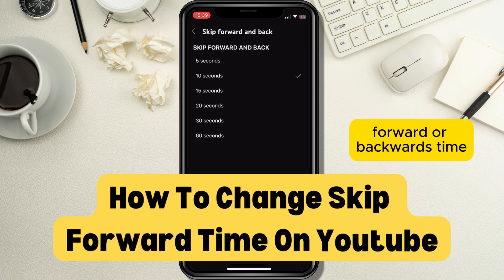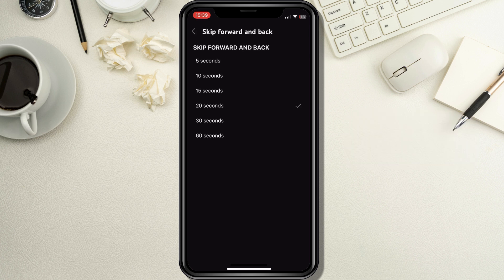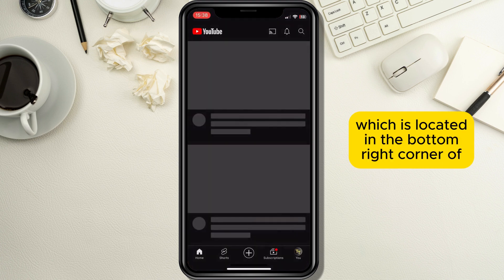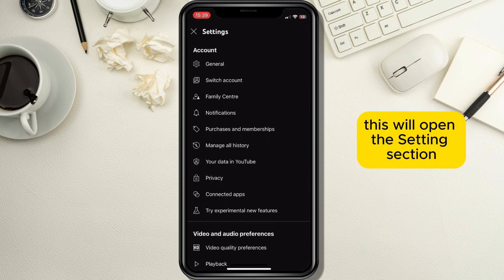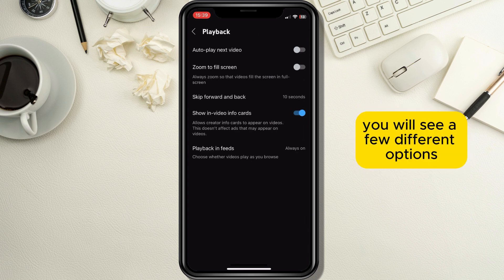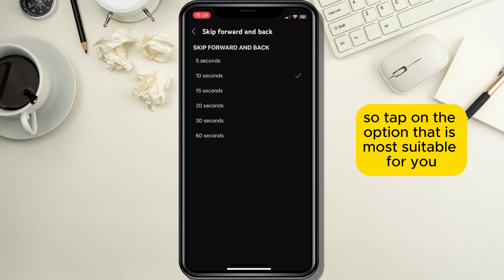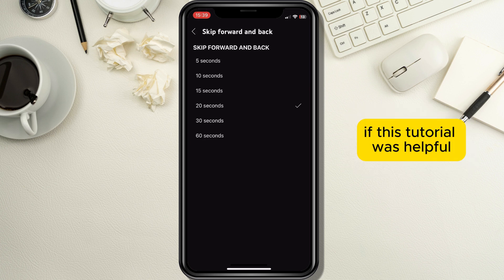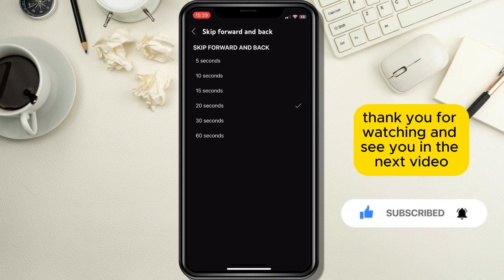How To Change Skip Forward Time On Youtube [Change Playback Time]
In this short and easy tutorial I will show you how you can change your skip forward and backwards time on your YouTube video so stay tuned until the end of the video to find out how to do so.